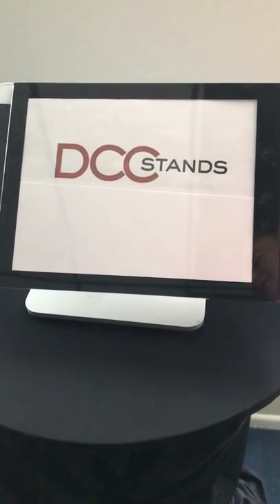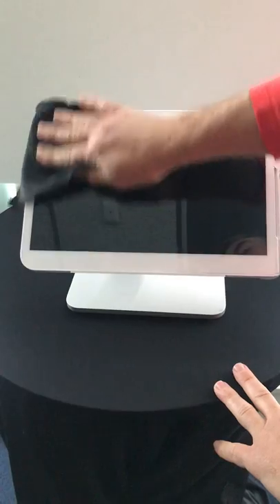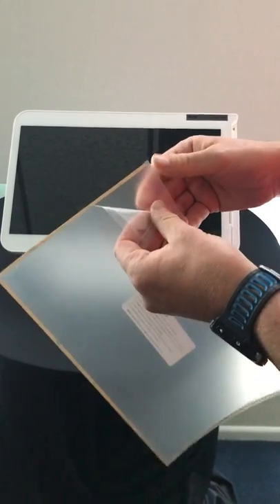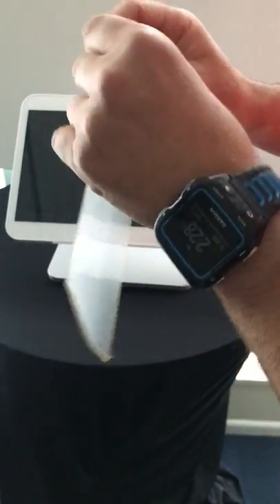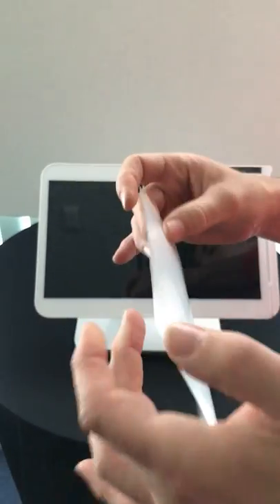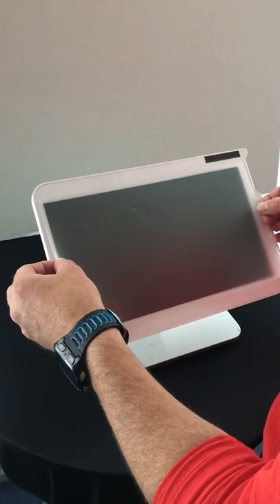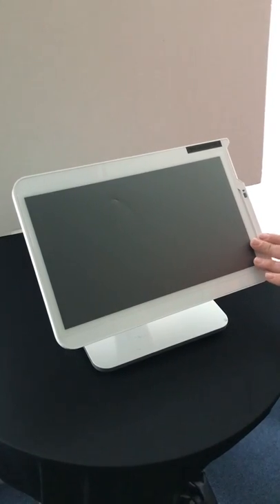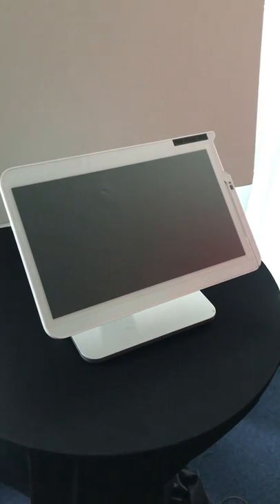Installing Clover Station Screen Protector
Applying Clover Station Screen Protector to the screen